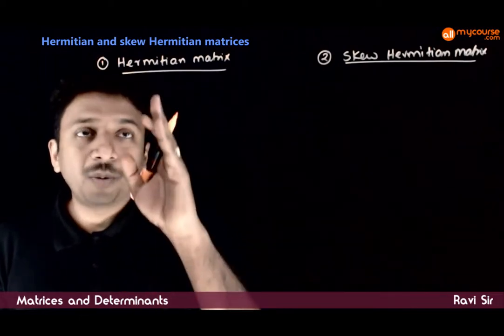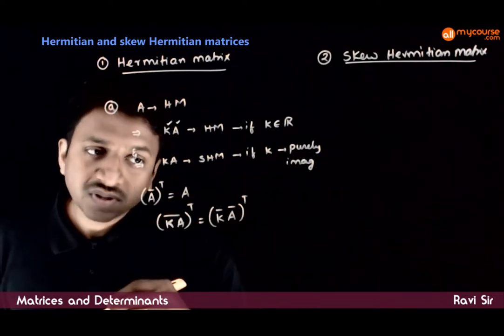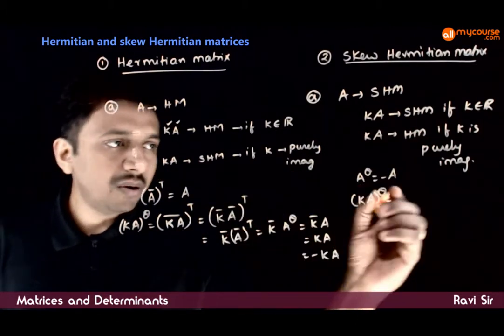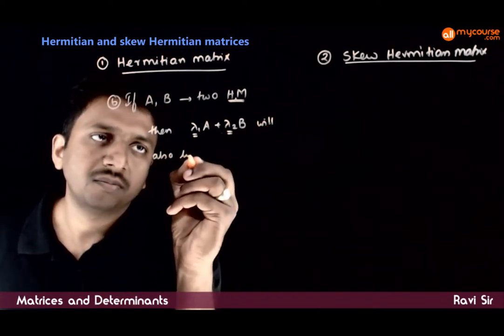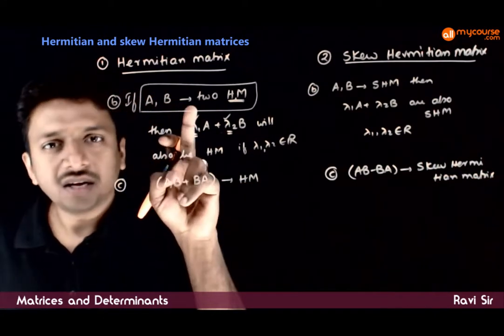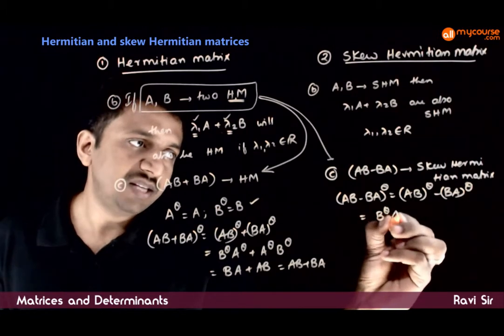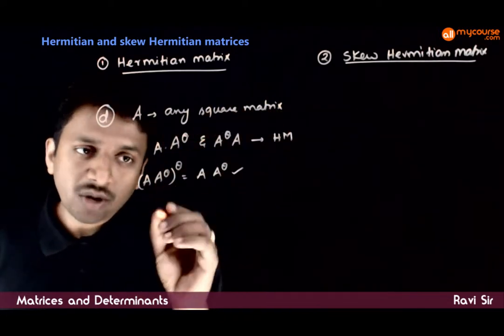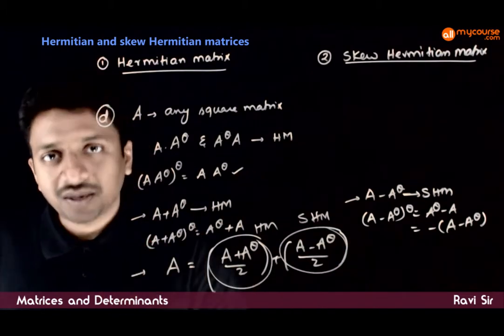33 Hermitian and skew Hermitian matrices Part 2